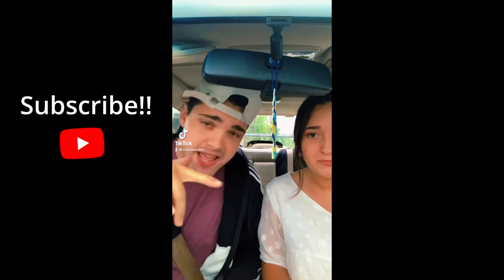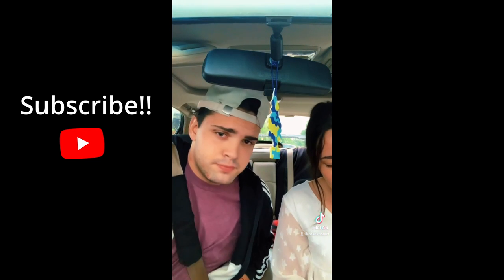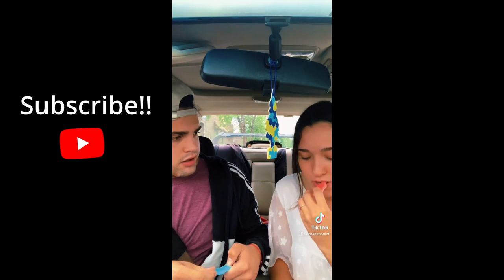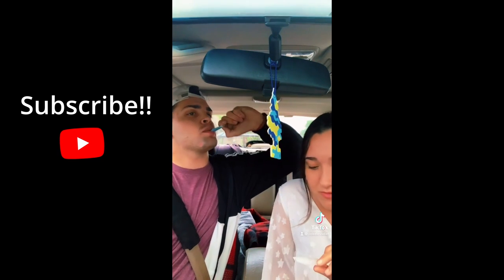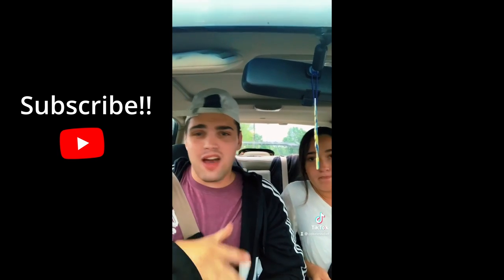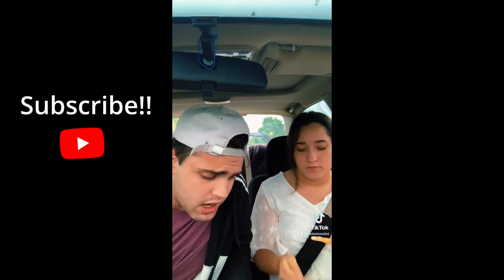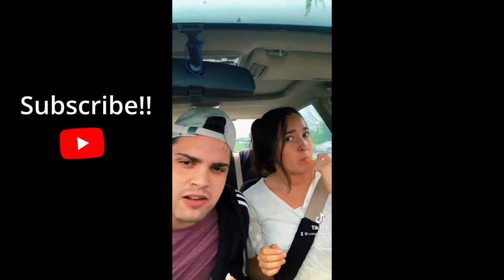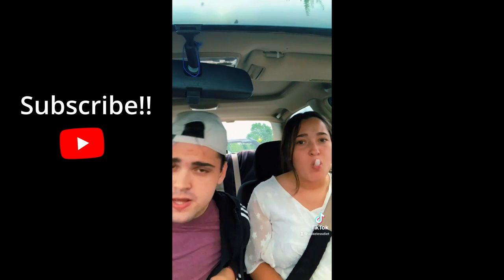Trying the Tiktok Trend! **THESE ARE DANGEROUS**